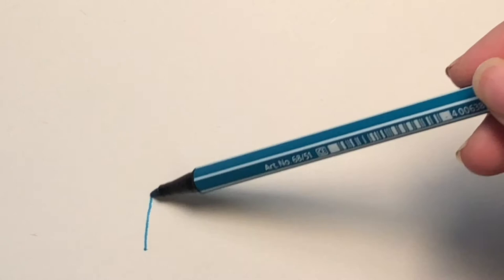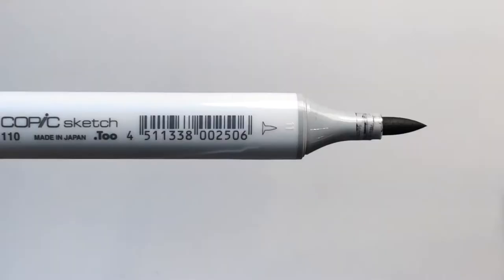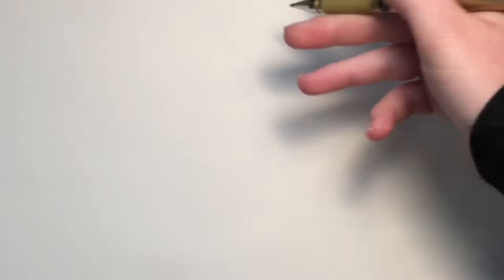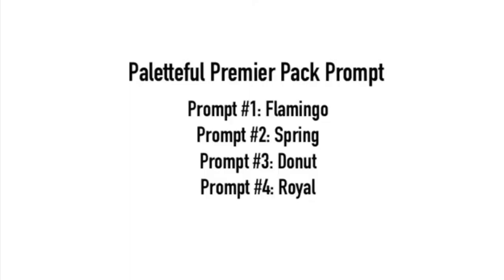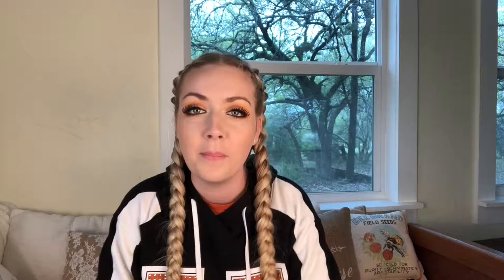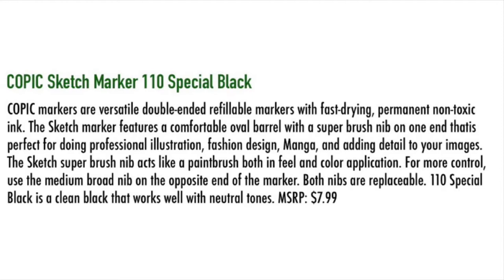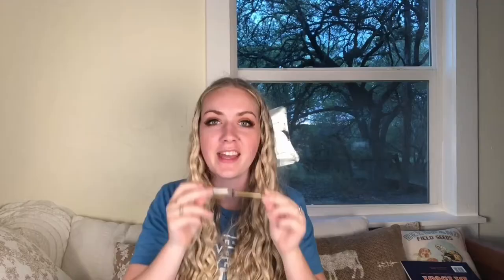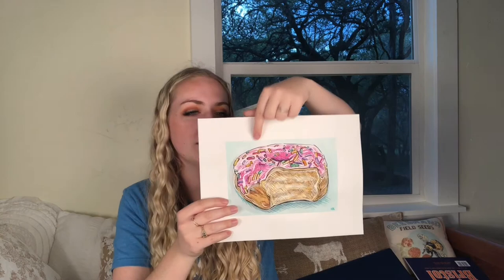My 2nd Premier Paletteful Packs Art Subscription Box Unboxing | Put to the Test & First Impressions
In today’s video I unboxed the Paletteful Packs Premier art subscription box for April of 2021.

In this video I also tested out each product in the box and gave my final thoughts on the items.

Instagram~ @hekartwork

TikTok~ @hekartwork